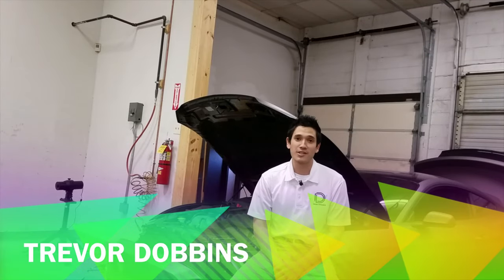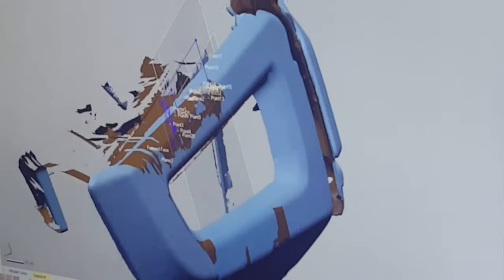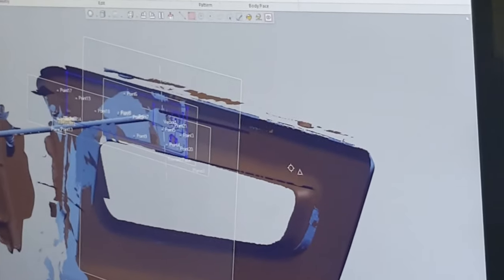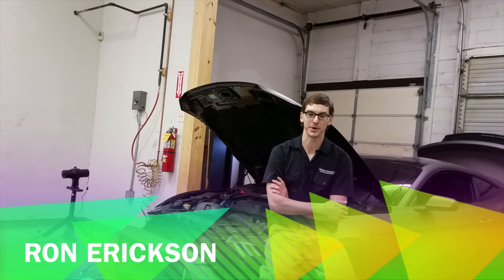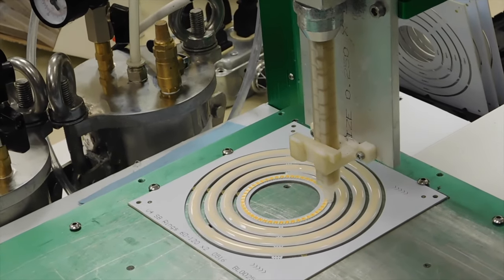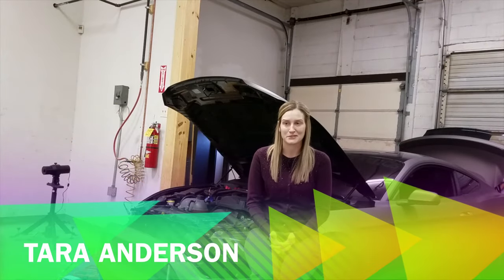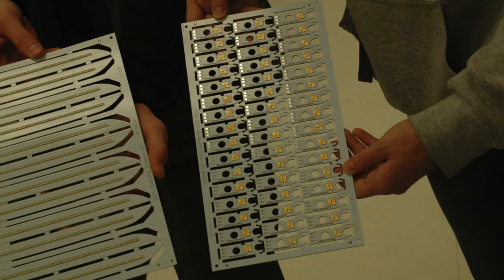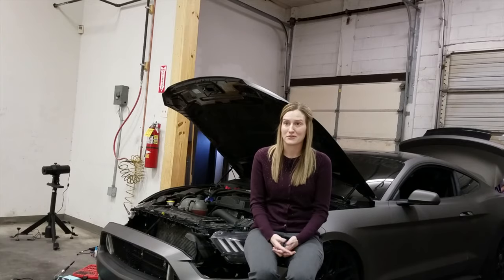Show-Me Manufacturing Video Contest: Troy Ninth Grade Center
Like this video to vote for it in the 2017 Show-Me Manufacturing Video Contest

Out of respect for these students' hard work, no dislikes, please, thumbs up only!